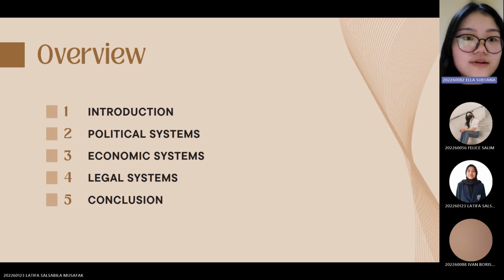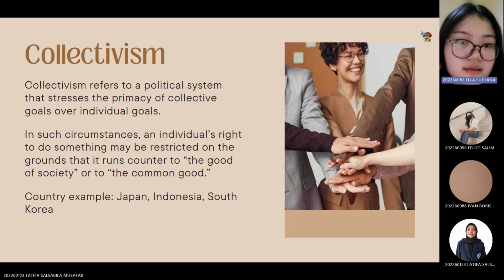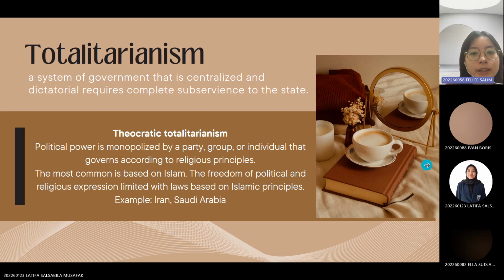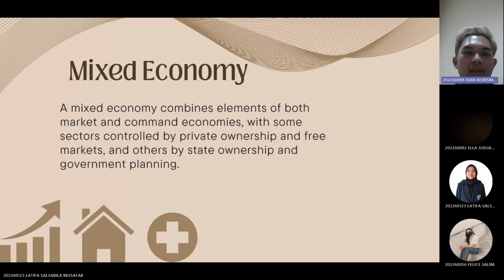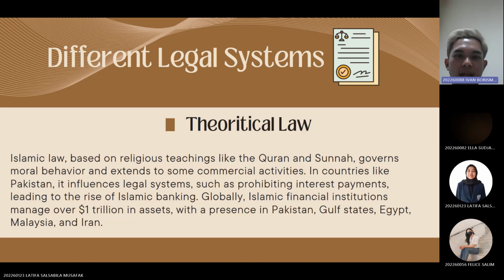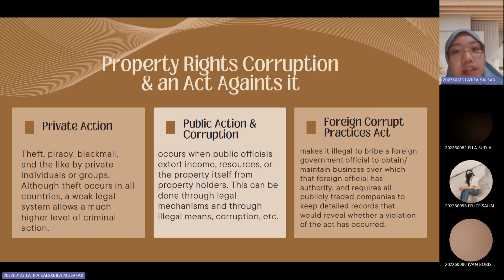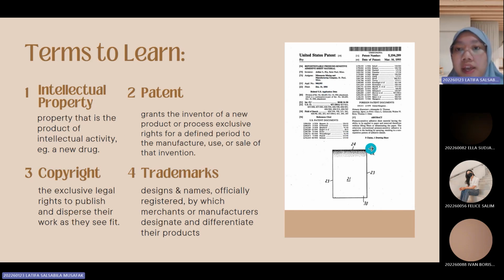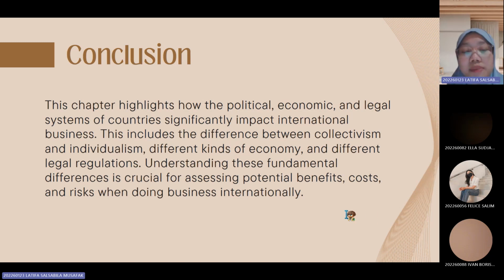Chapter 2 - International Business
International Business
Lecturer: Dr. Klemens Wedanaji Prasastyo, S.E., M.M., CIQnR.

Trisakti School of Management (International Class)
2023/2024